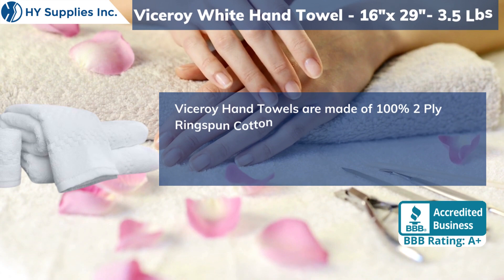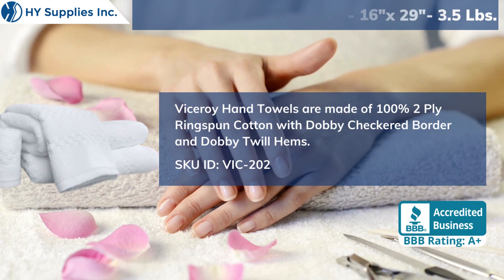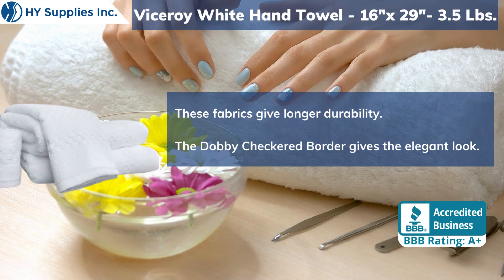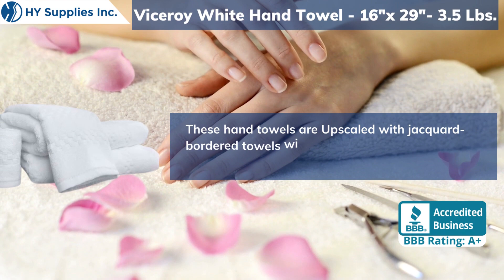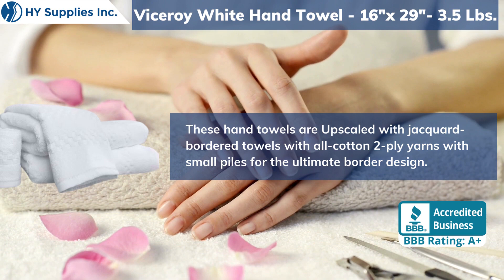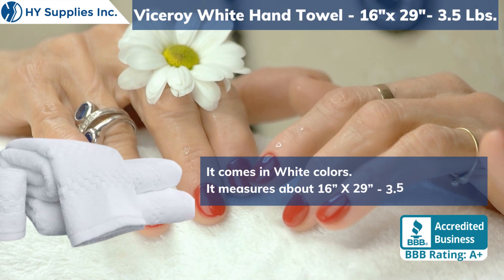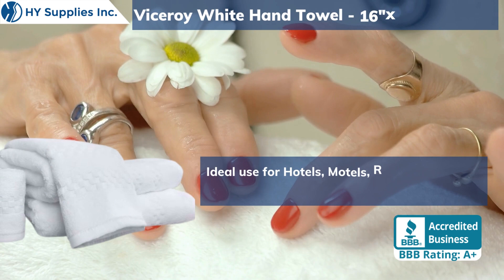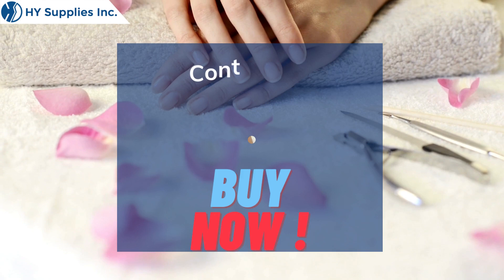Viceroy White Hand Towel | V-NL&T-HTWL-521 | Viceroy White Hand Towel - 16"x 29"- 3.5 lb | Towel USA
The Viceroy White Hand Towel is a type of hand towel that is made by the Viceroy Hotel Group, a luxury hotel brand known for its high-quality amenities. The hand towel is designed to be soft, absorbent, and durable, with a classic white color that complements a wide range of bathroom decor styles. It is made from high-quality cotton that is both plush and lightweight, making it comfortable to use and easy to wash. The Viceroy White Hand Towel is typically found in the bathrooms of Viceroy hotels and resorts, but it can also be purchased for personal use at home. Overall, it is a luxurious and practical option for drying hands and adding a touch of elegance to any bathroom.